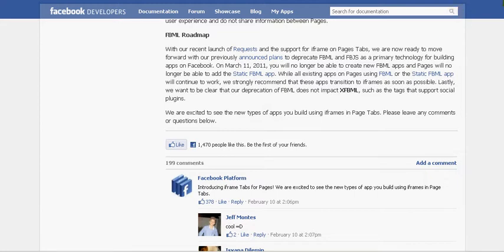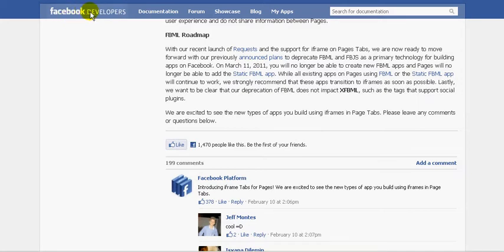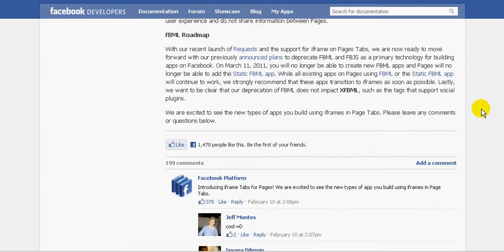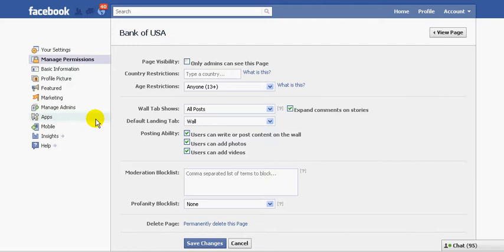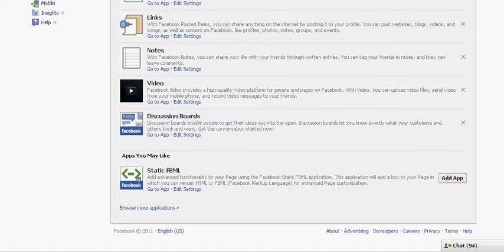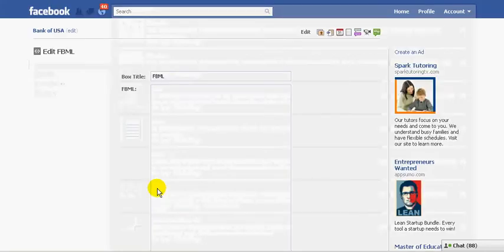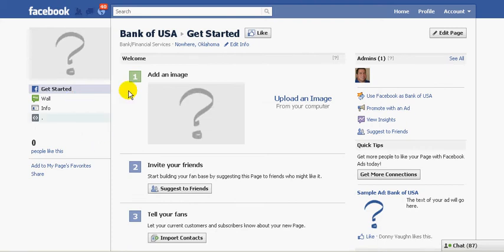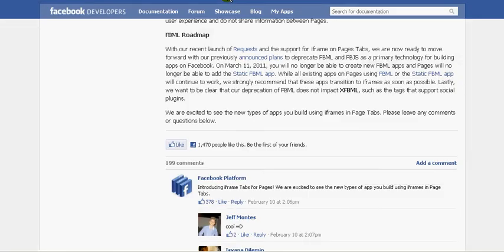How to add Static FBML app to your FB Page